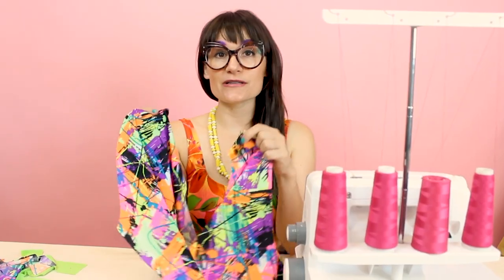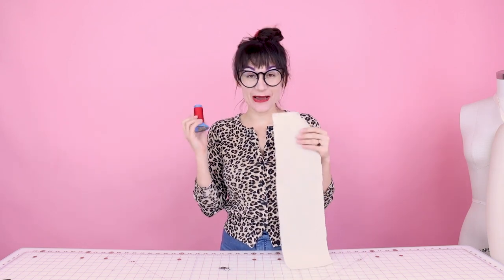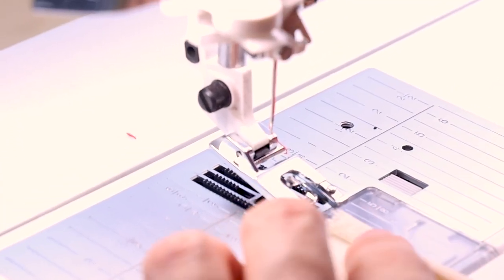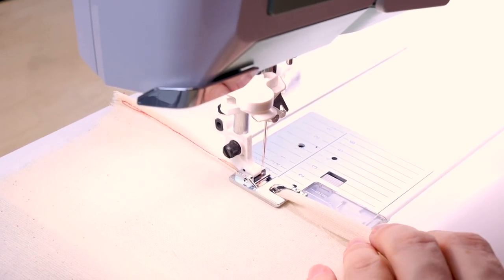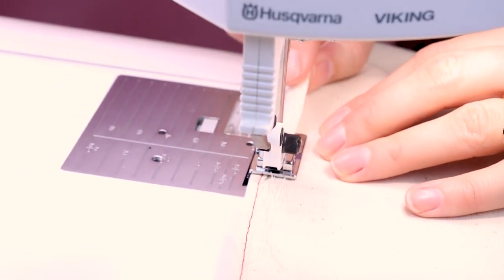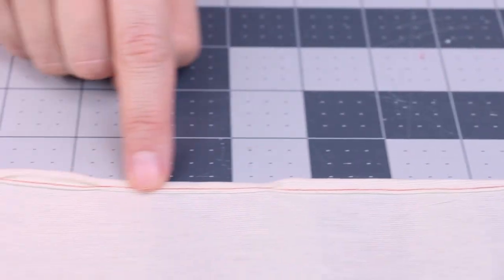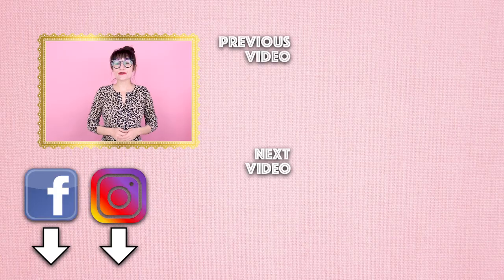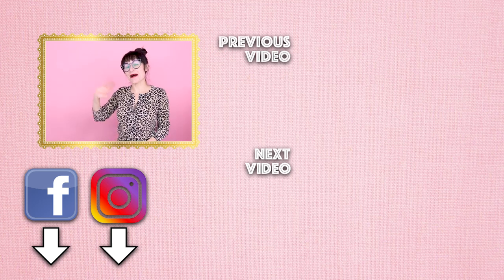How to Use a Rolled Hem Foot On Any Sewing Machine | Sew Anastasia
How do you use a rolled hem foot to make a rolled hem on any sewing machine? Fashion designer Anastasia Chatzka shows you how to make perfect rolled hems in her latest DIY youtube sewing tutorial!

How to win the sewing machine? Click this link!